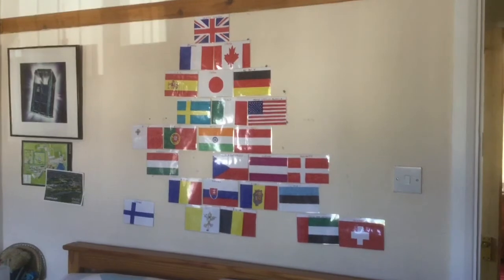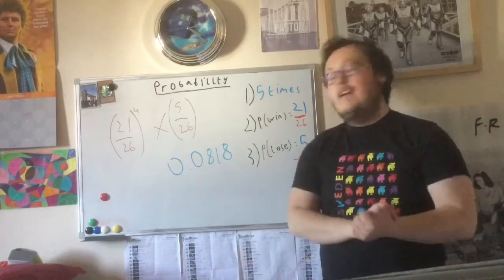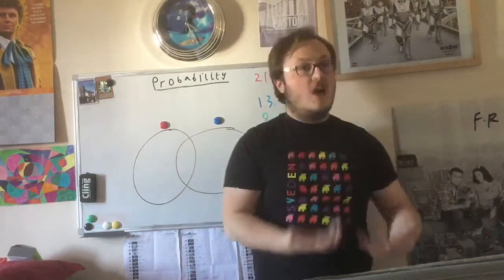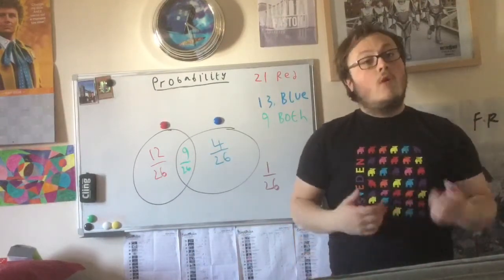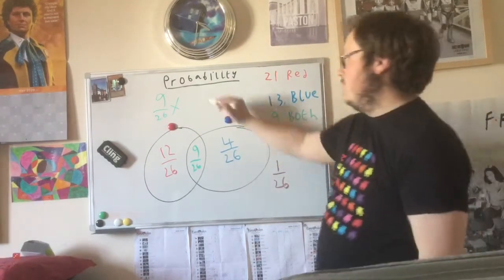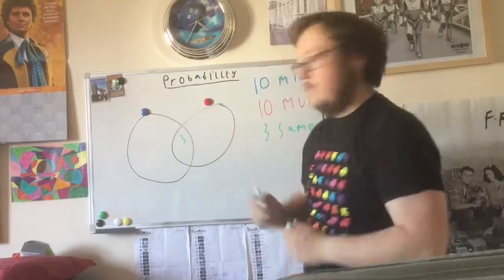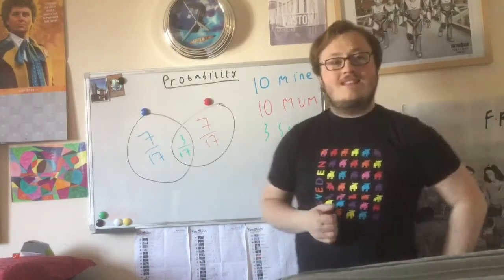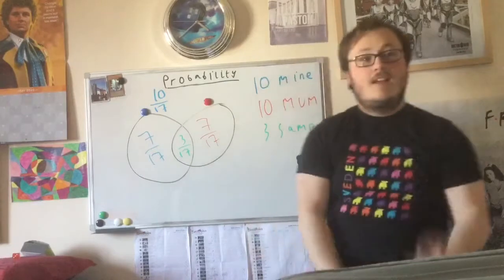Episode 62: Now and Venn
How are Venn diagrams useful in terms of probability? What do they make and how do we draw them? Ah well let’s see what we can do 😀